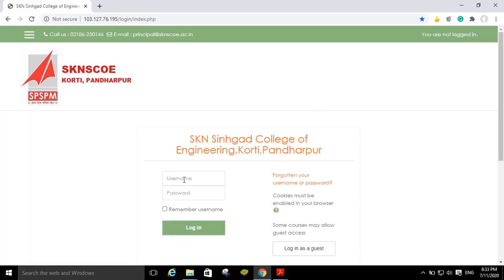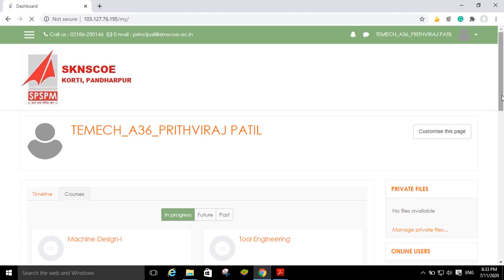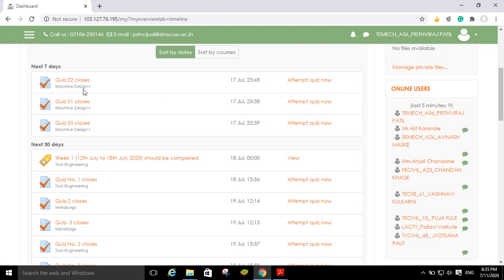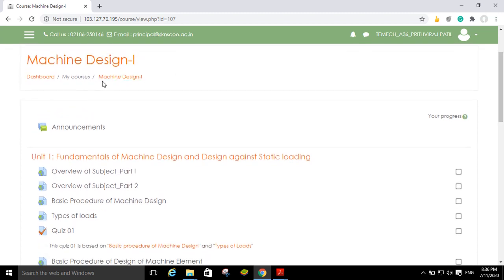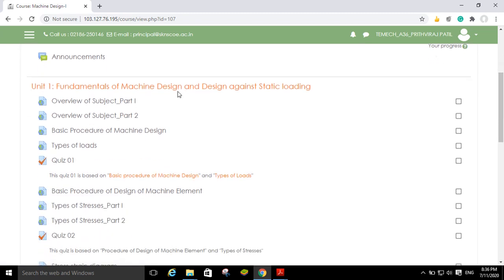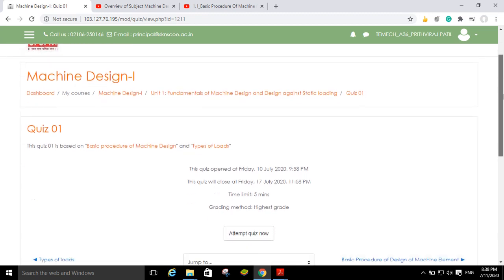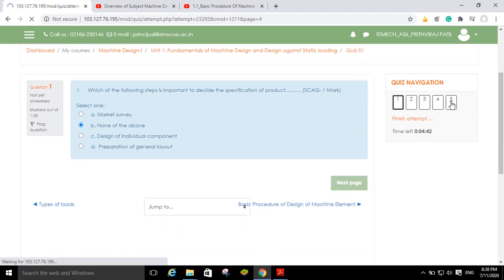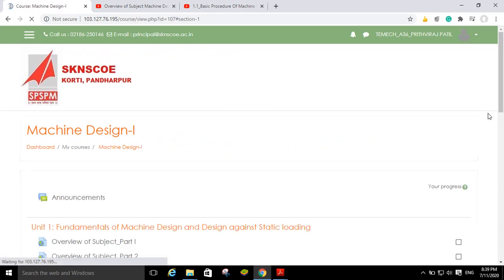Moodle _ How access the Video and Quizzes on Moodle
This video demonstrates how to access the videos and quizzes on moodle website.

Use following moodle address for login,